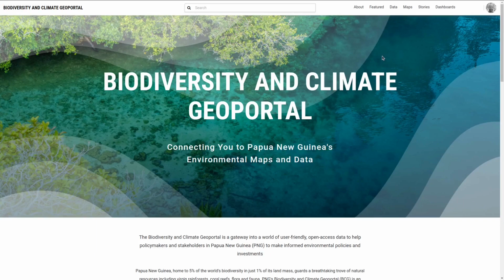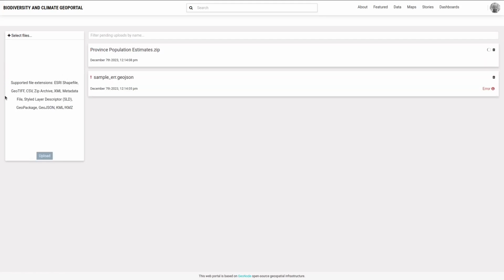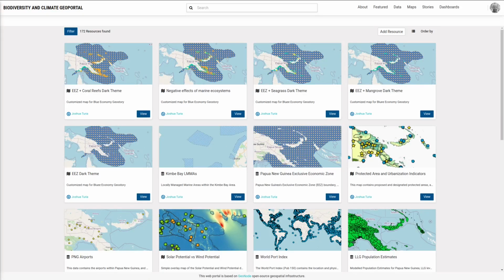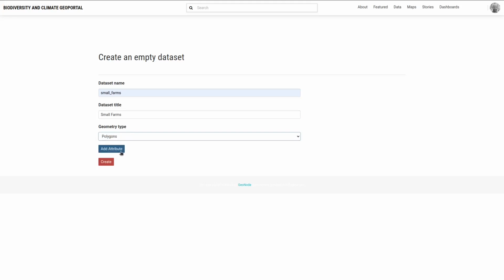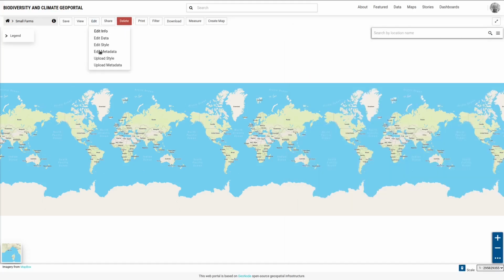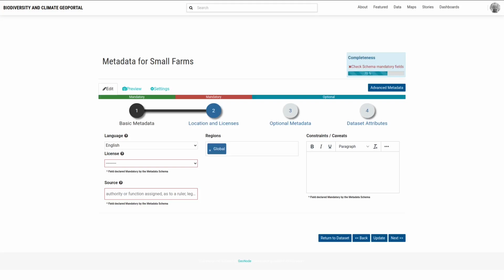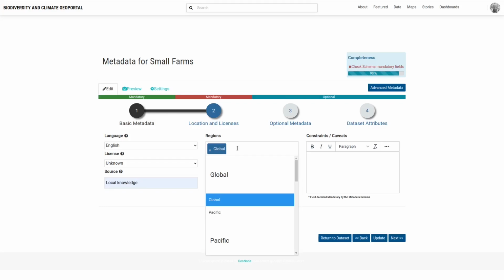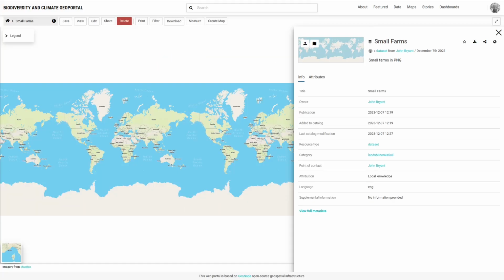Biodiversity and Climate Geoportal: Upload or create a new dataset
Learn how to upload or create a dataset to the Biodiversity and Climate Geoportal, an online space for uploading, sharing, and creating spatial data relevant to environmental projects in Papua New Guinea.

This video includes:
Uploading shapefiles
Creating datasets
Adding dataset metadata

In order to create a dataset, you must have an account. Learn more about creating a user account in the video “Biodiversity and Climate Geoportal: Navigating the Interface”

Learn more about the PNG Natural Resource Management Hub Initiative